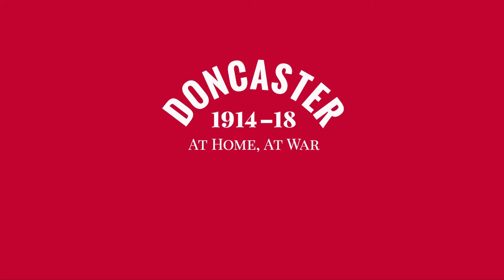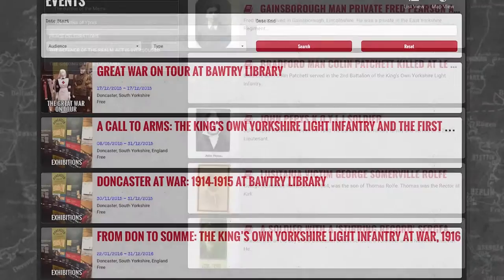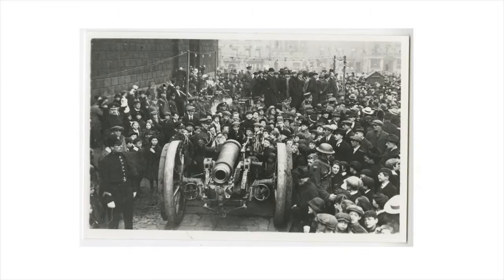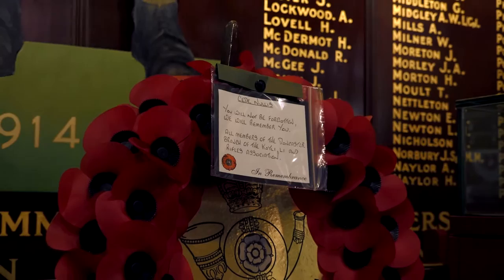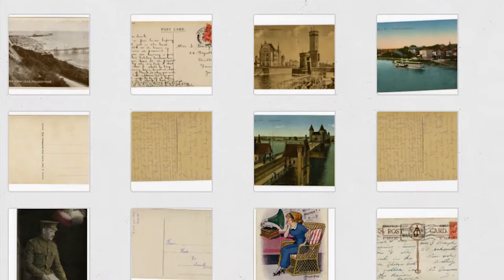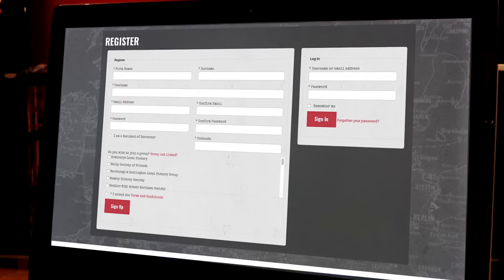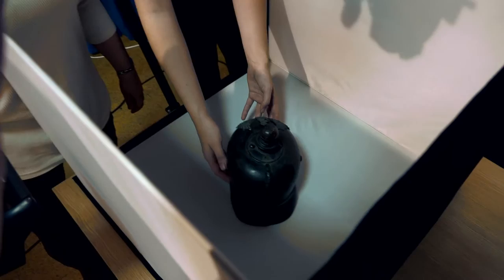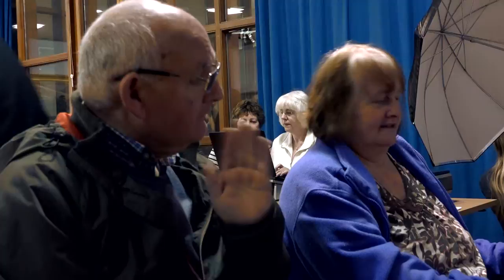Doncaster 1914 - 18 Promotional Video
This video was created for my University Client Based Brief module which I received a 1st for.

About Doncaster 1914-18:

Doncaster 1914 -18 is a community heritage project commemorating the centenary of the First World War. The Project is run by Doncaster Heritage Services and supported by the Heritage Lottery Fund with a grant of £926,700.

The project encourages Doncaster people and those with connections to the area to research and share their own First World War stories.

Between 2015 and 2019, a series of events, exhibitions and a new website will explore the role of the borough, its people, and the King’s Own Yorkshire Light Infantry in the conflict, both at home and on the front line.

Composed by Paul Howden
Music Production: Music Scribbler

Film shot using a Sony HXR-NX100. Edited on Adobe Premiere, After Effects, Photoshop.